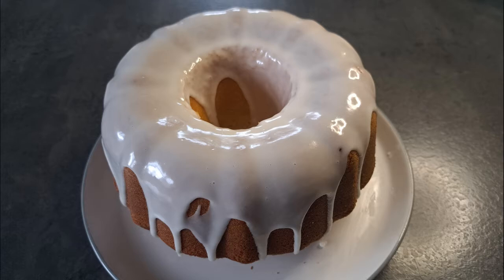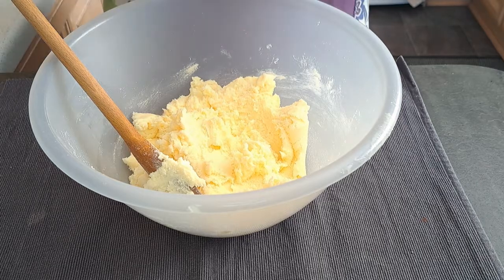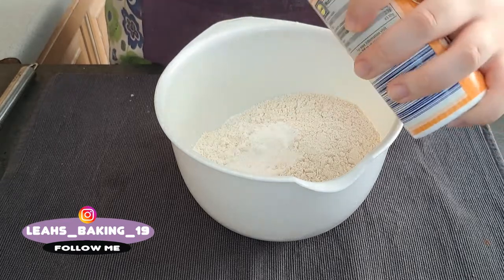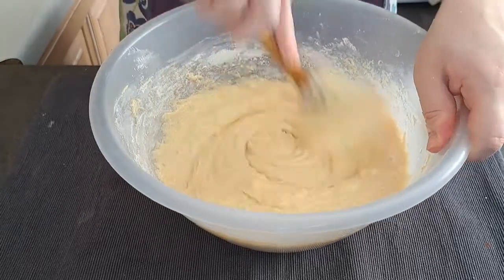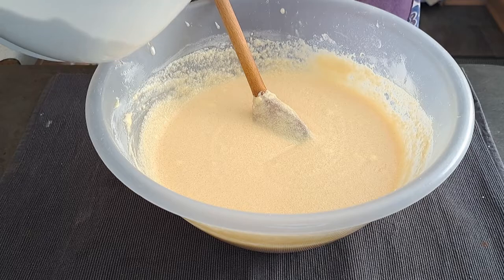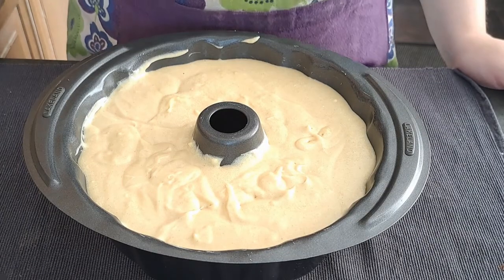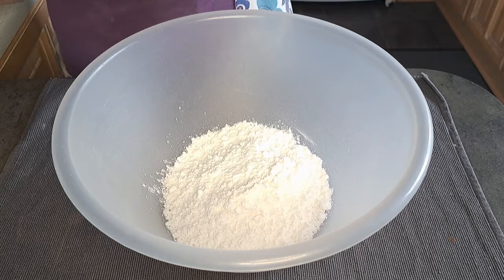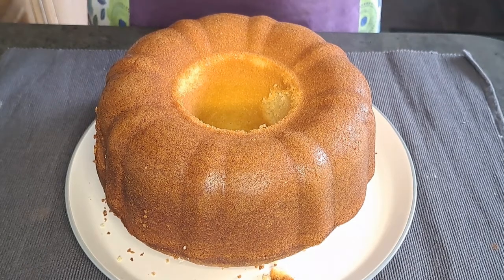How To Make Vanilla Bundt Cake.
FOR THE CAKE:
330 g butter,
400 g caster sugar,
4 eggs,
1 tbsp. vanilla extract,
375 g plain flour,
6 tbsp cornflour,
2 tsp baking powder,
240 ml milk,
FOR THE GLAZE:
215 g icing sugar,
5 tbsp milk,
1/2 tsp Vanilla extract.